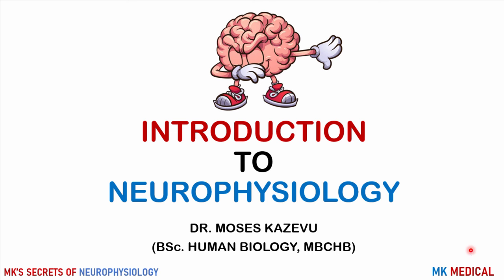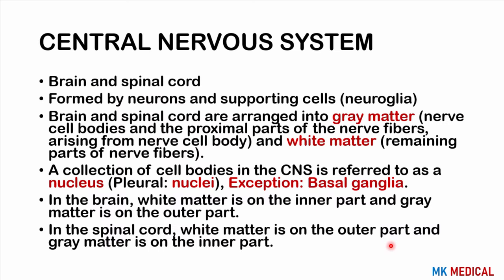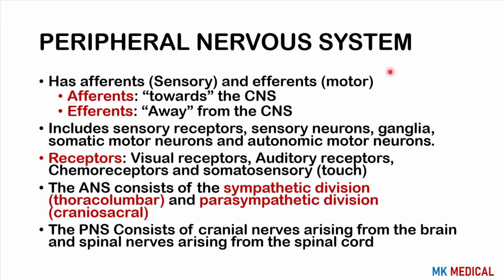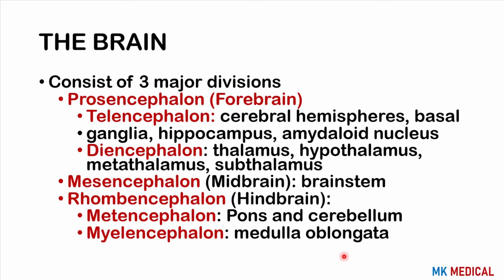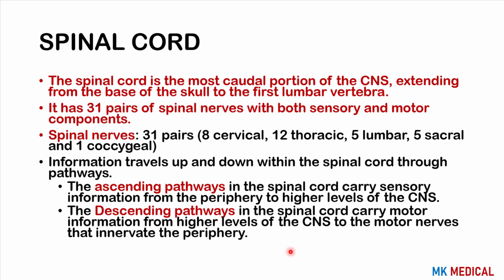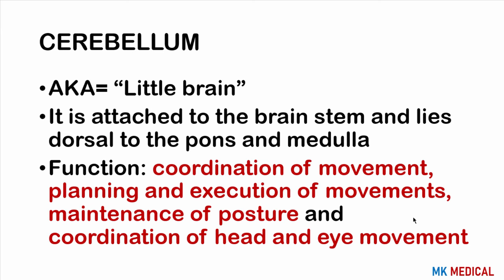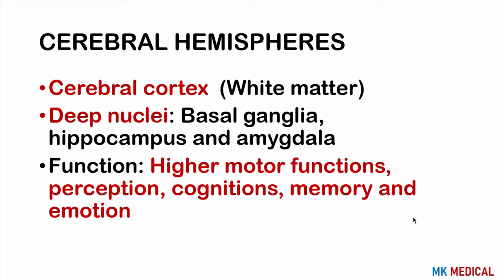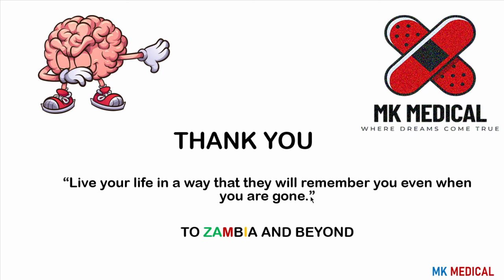1. Introduction to Neurophysiology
Mk's Secrets of Neurophysiology

Music Credit